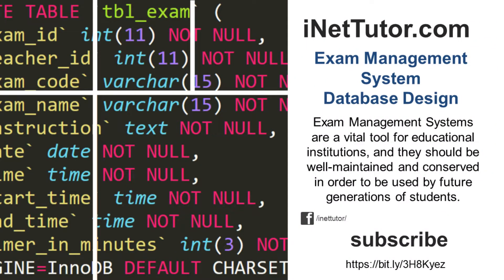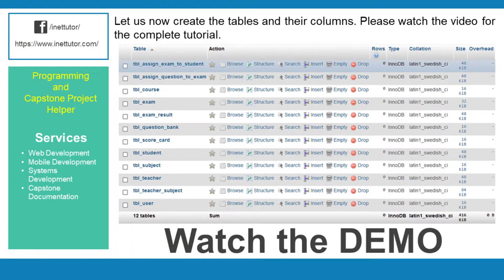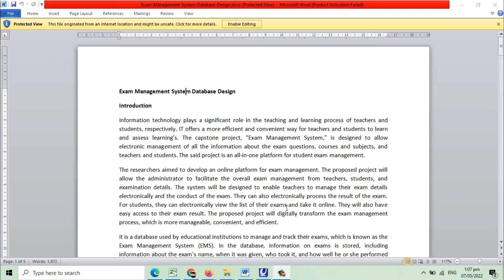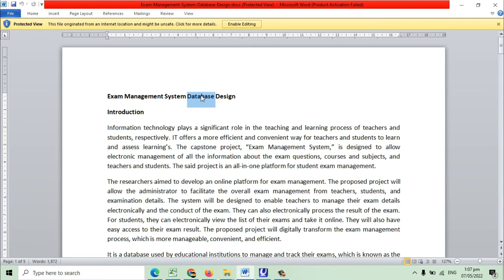Exam Management System Database Design Tutorial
The enormous number of students who are taking tests, as well as the large number of testing centers, has necessitated the development of an online examination management system. Students can now appear for tests from any location thanks to this new technology. In addition, the method allows invigilators to watch the tests and prevents cheating from occurring. In addition, the system generates extensive reports on the exams. Students have reported that this technique has made the procedure of appearing for exams more convenient. Additionally, it has increased the transparency of the examination procedure. The technology is also reasonably priced and does not necessitate a significant financial investment. A customized version of this system can be created to fit the specific requirements of individual examination centers. Students will be able to appear for exams without having to leave their homes thanks to this system, which is currently in use. This technique has also resulted in a reduction in the amount of time required to present for tests. These arrangements benefit students who are busy and want to appear for tests without having to miss significant days from their schedules. Students can also take a number of tests at the same time using the method. Students will be able to fulfill their academic objectives more quickly as a result of this system.